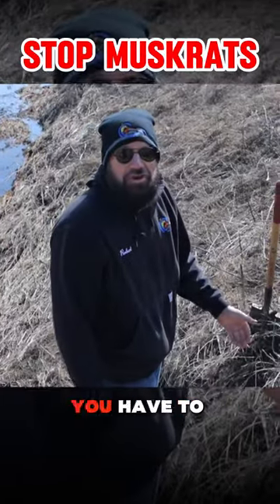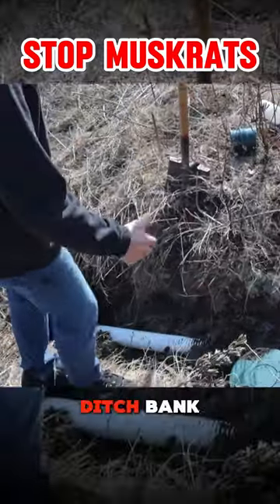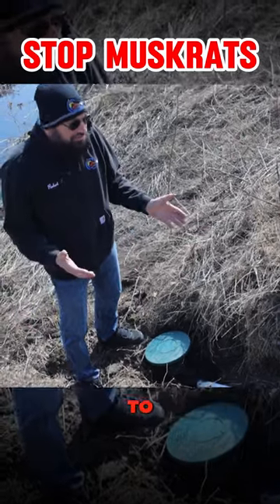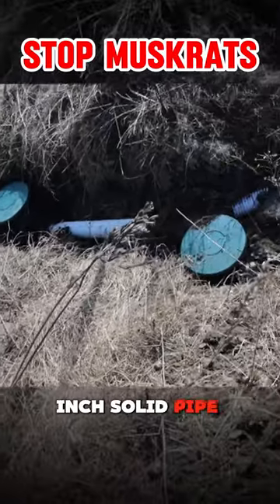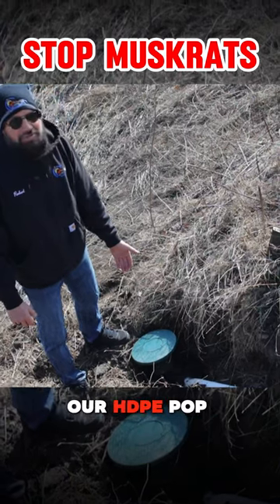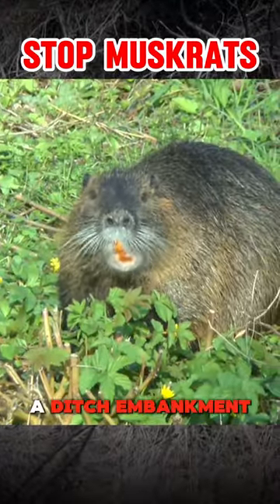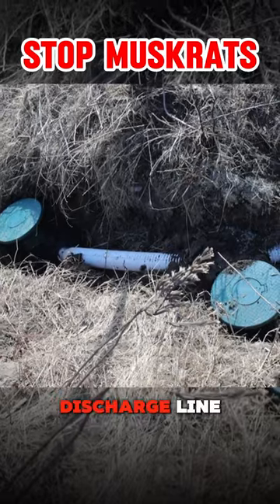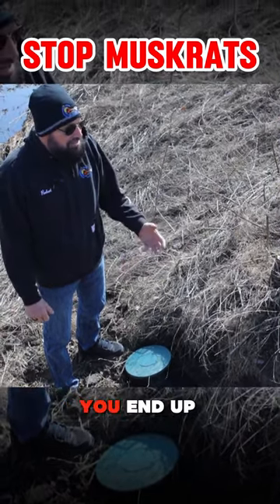How to Discharge French Drain on a Ditch Embankment